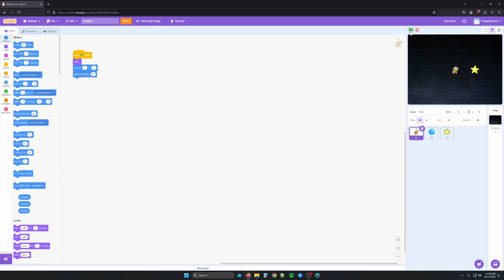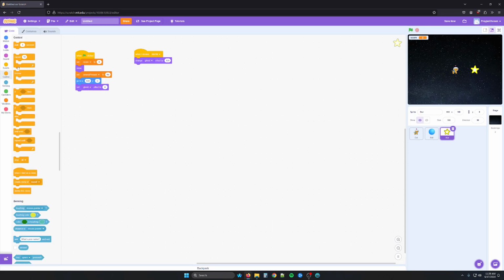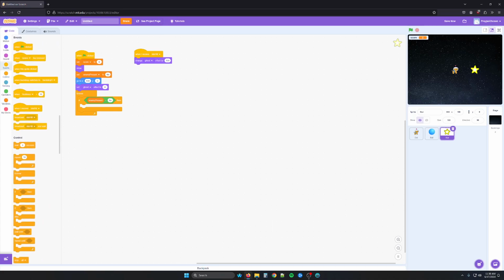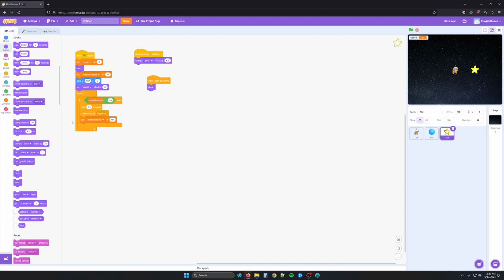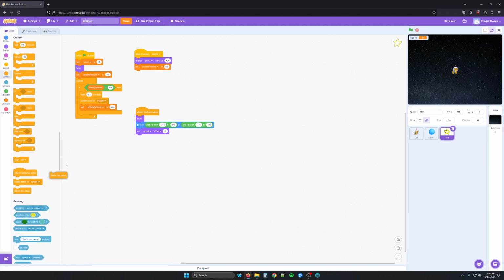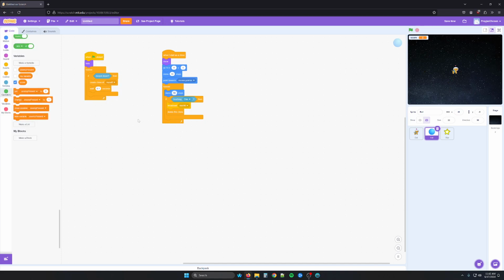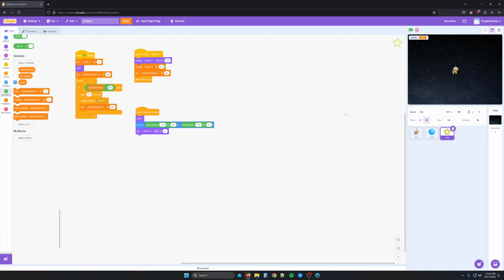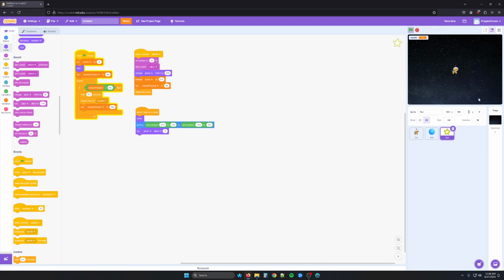Scratch Programming: Make a Space Shooter! Part 2